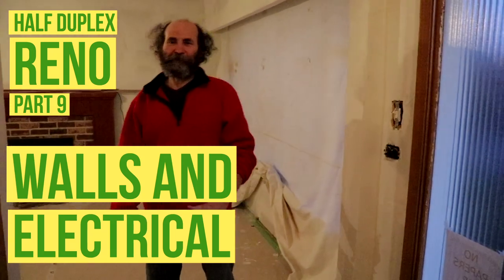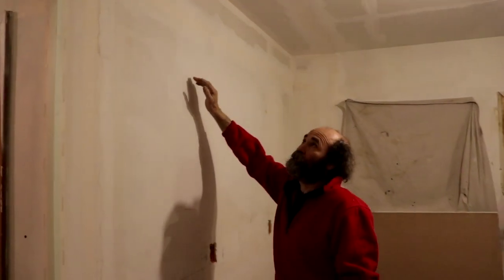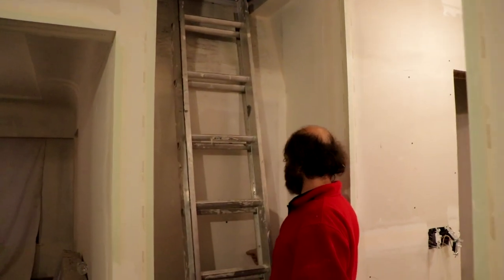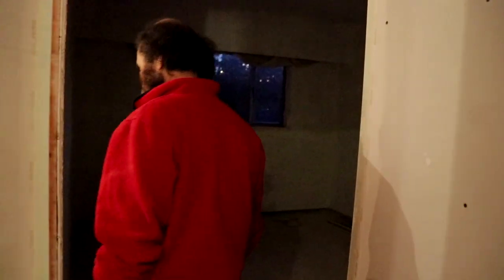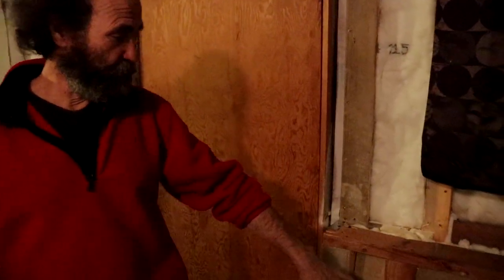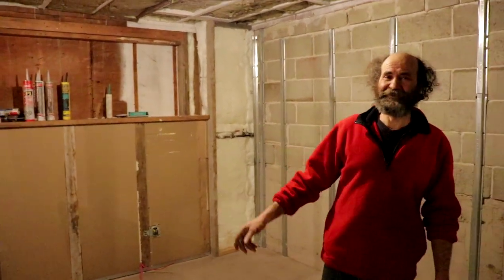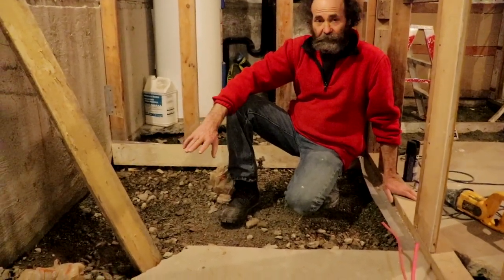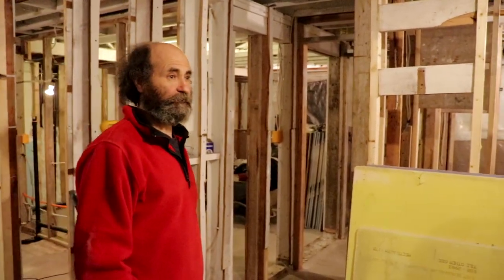Renovation Update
Thank you all for great comments and the continuing support, keep safe and see you in the next renovation update , I love you guys.

Smoke detector

Electrical outlets

Dimplex heaters

Electrical wires

Measuring Tape

Caulking Gun

2" Putty Knife

Taping Knife

Crescent Wrench

100% Silicone Kitchen and Bath

2" Drywall Wood Screw

PVC Tape

14’’ Finishing Trowel for Drywall Taping

4" Putty Knife Full Flex

Drywall gun

Brand Nailer